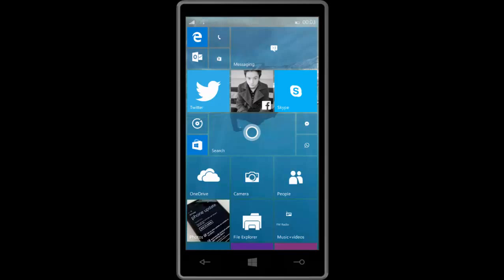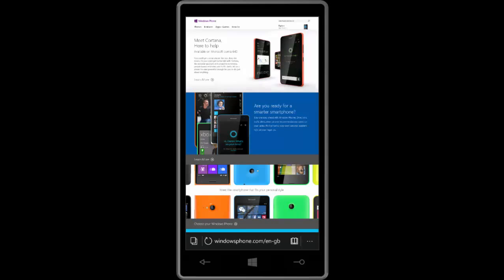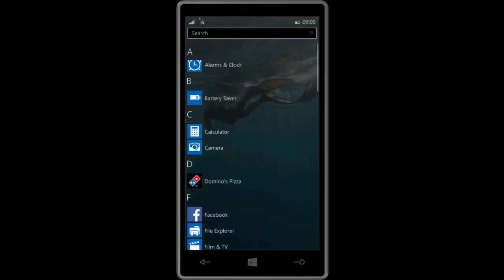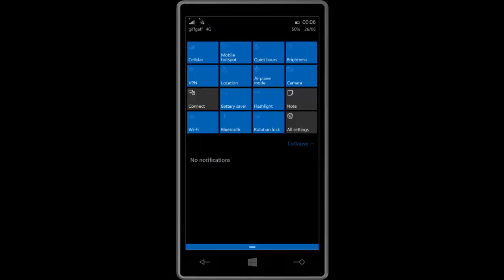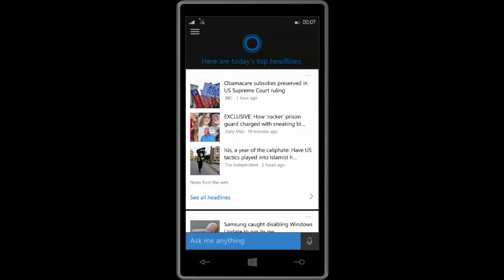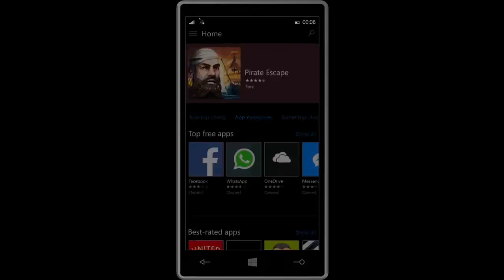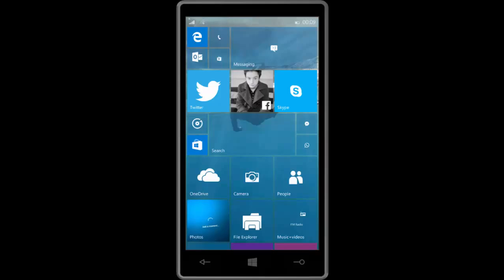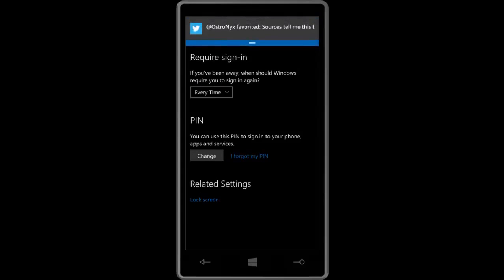Windows 10 Mobile (for Phones) Build 10149 — Review #2 / Обзор #2 [HD]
▼ !!! РАЗВЕРНИ !!! ▼

Windows 10 Mobile Build 10149 - New Animations, Edge, Performance Improvements

➳ Добро пожаловать на мой канал. Здесь вы найдете много интересного контента из мира Игр, Технологий и Музыки!